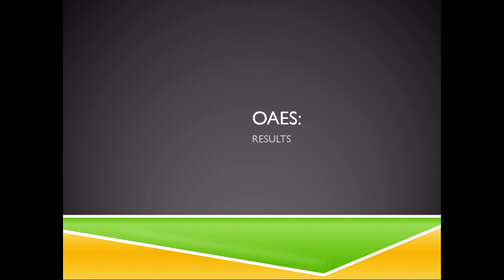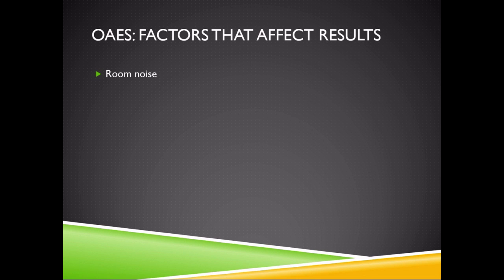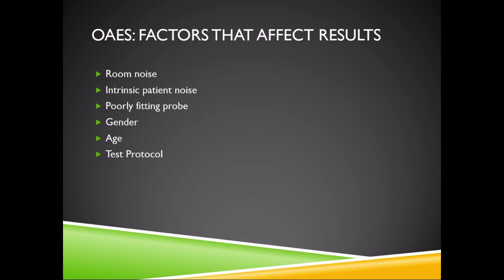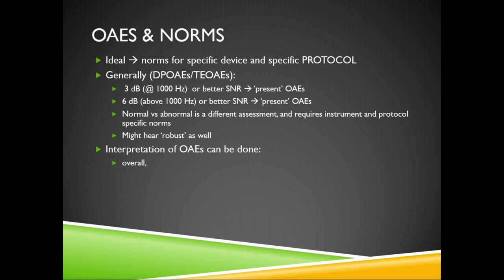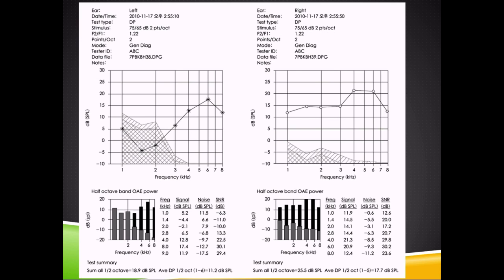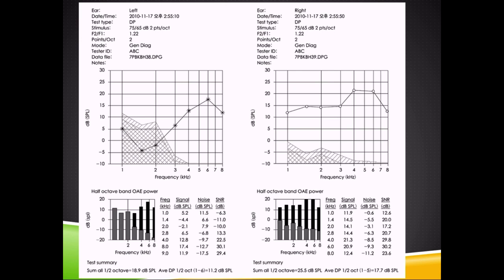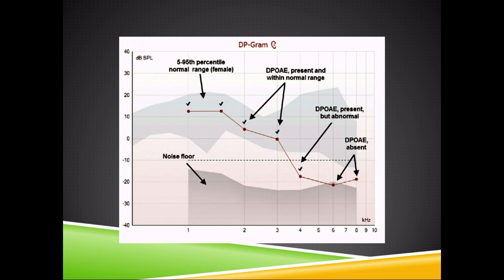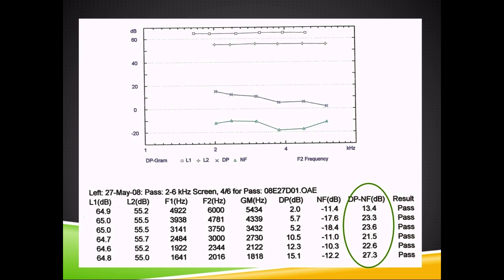OAEs results default